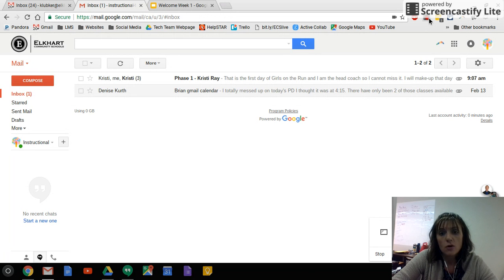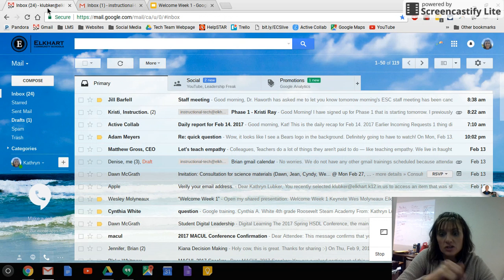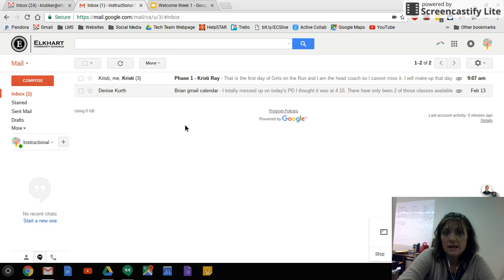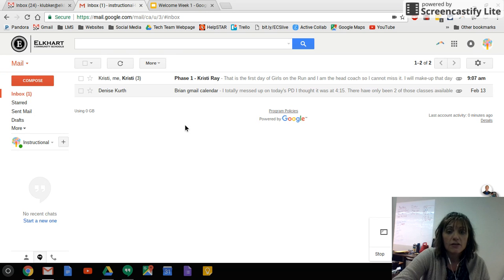Getting Started with Gmail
A quick explanation of why we are switching to Gmail and how to get started using it instead of Outlook.